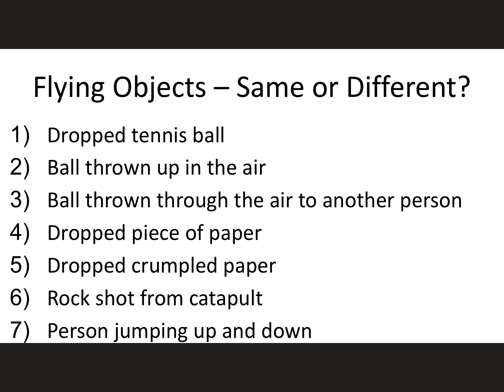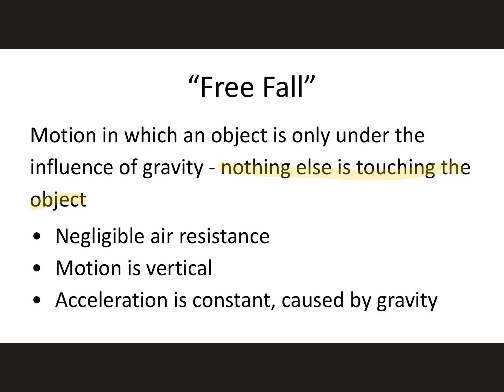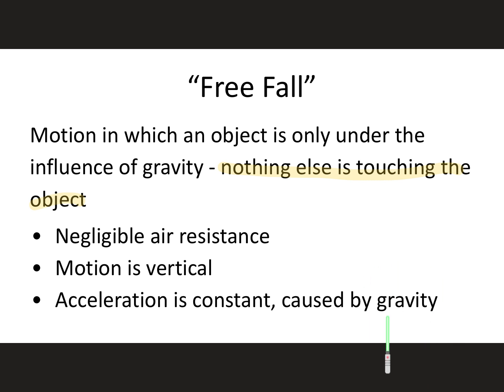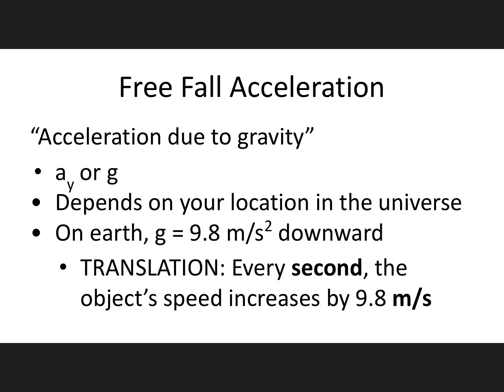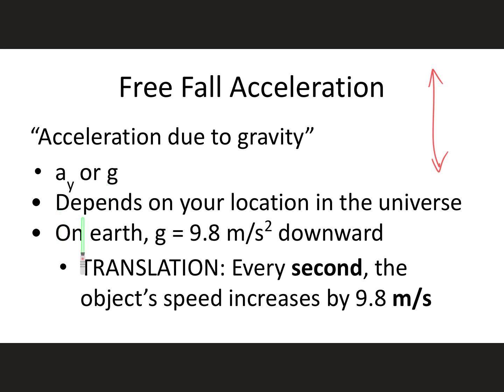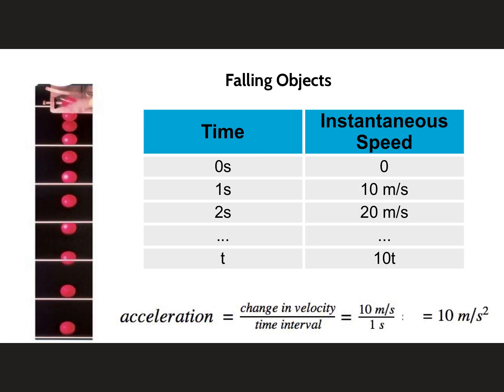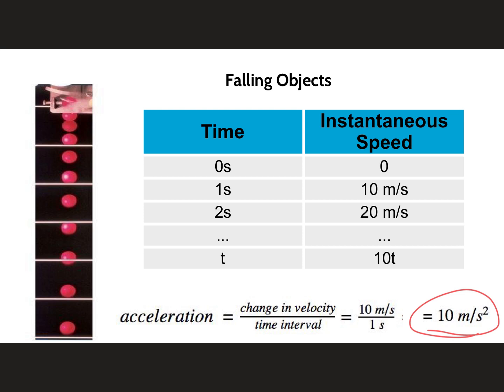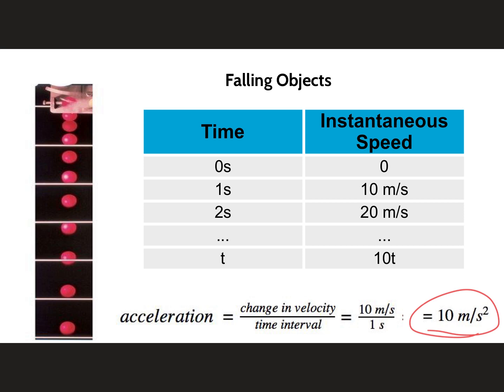free fall notes part 1